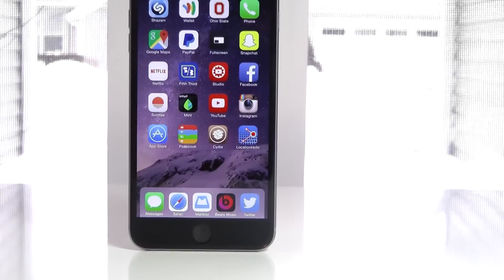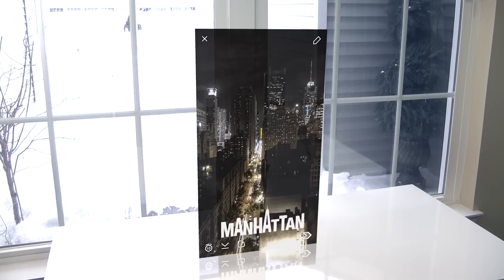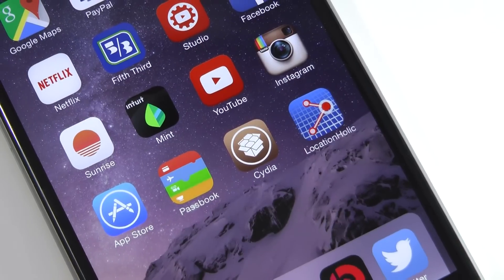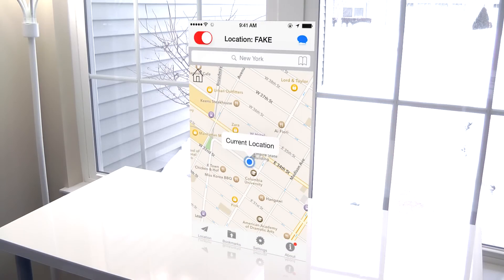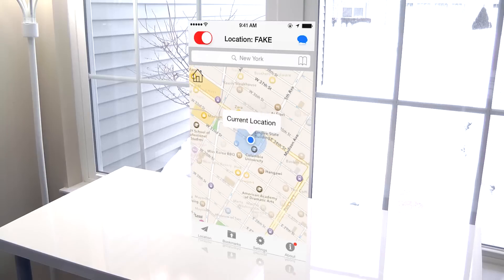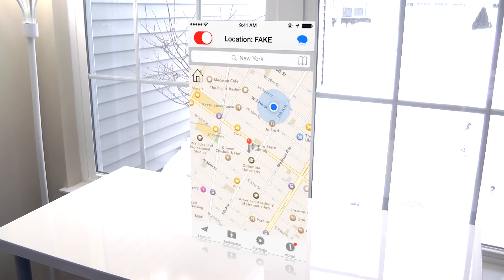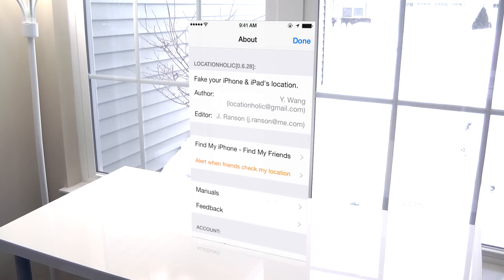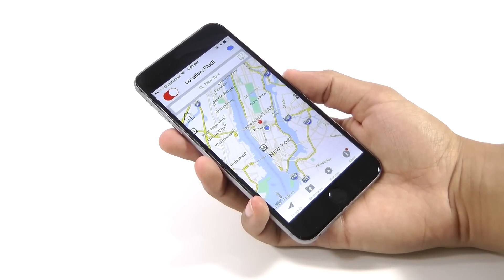Access All of Snapchat Geofilters, Change Twitter Location Posts, & More!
With LocationHolic you can change your location across any app on your iOS Device. This is great for getting access to special Snapchat filters, tricking your friends in find my friends, customized Twitter/Instagram/Facebook location tag posts, and more!